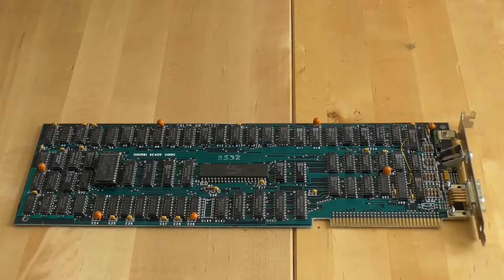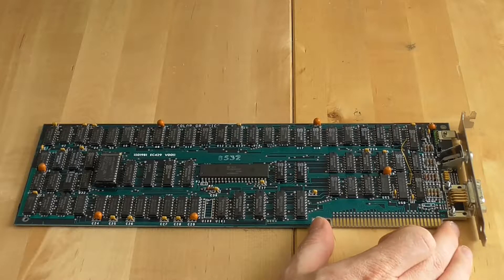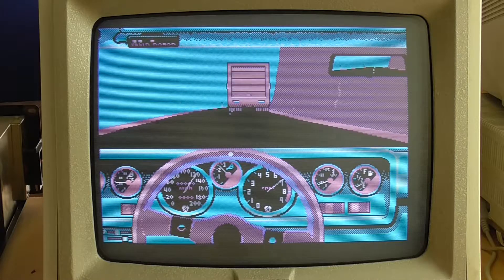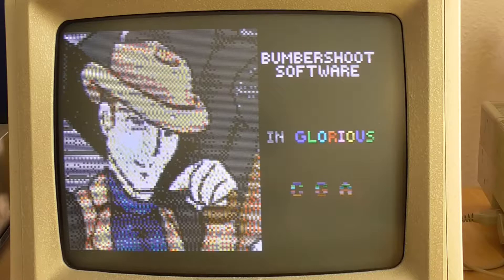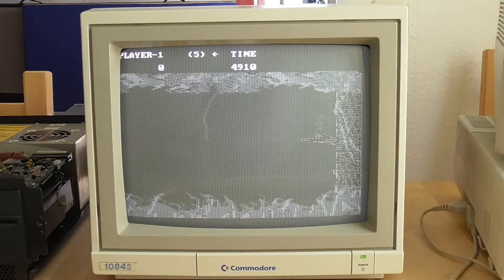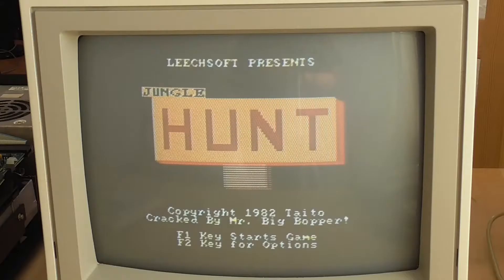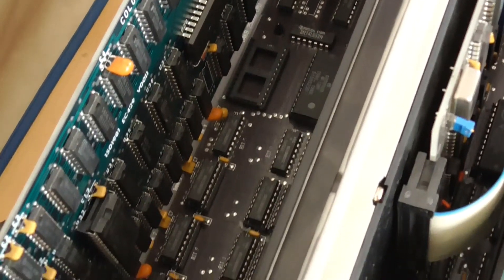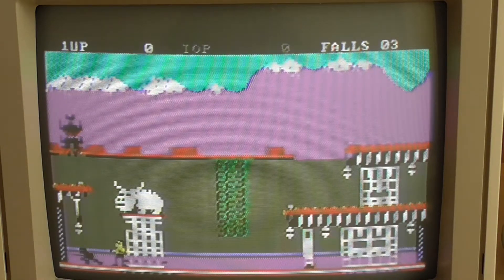16 Colour Games on a CGA Card!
We look at how to get 16 colour composite video working with an IBM CGA card on a European monitor!

We also take a look at a bunch of games that used this little known 16 colour mode.